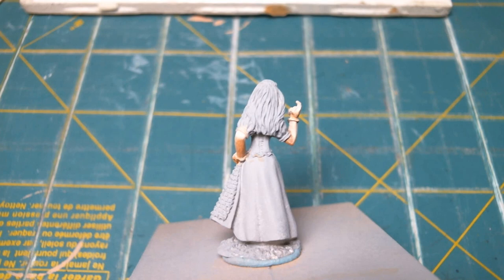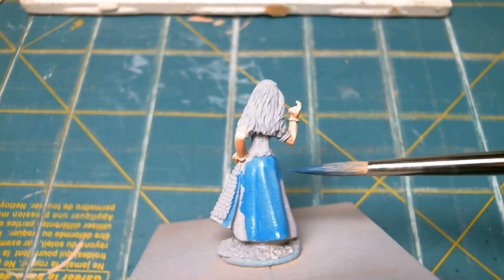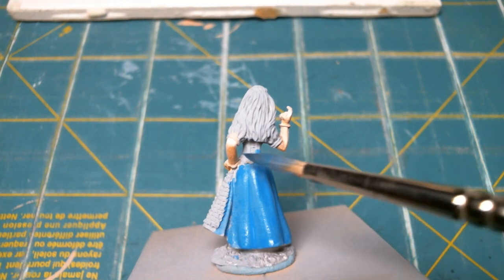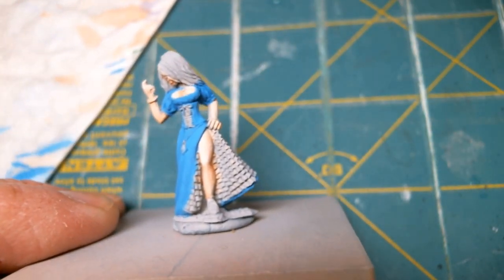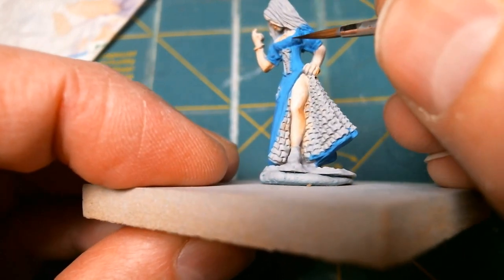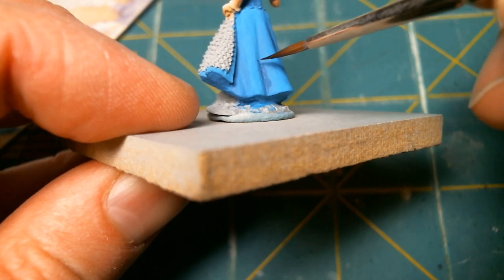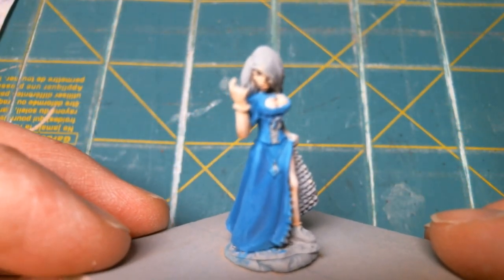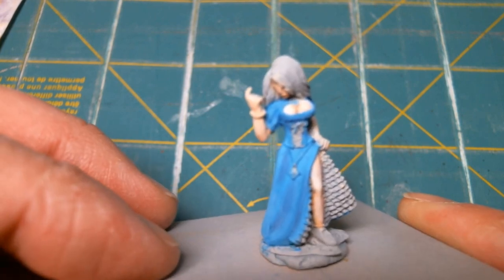Pegazus Paints! Reaper Bones Wench, Ep 6: Dress Color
I continue on the wench, part of Reaper's Dark Heaven Legends "Townsfolk II" (#02584) pack, but listed as part of the "Townsfolk" for the Bones line. This is a metal stand-in for the plastic figure to come via the Reaper Bones Kickstarter set to drop March 2013.

I show how I paint the dress of the mini, first a base with Reaper Master Series "Sapphire Blue" (#9016). Then a shading of "Imperial Purple" (#9023) and then a highlight of "Pure White" (#9039) evenly mixed with the "Sapphire Blue. This is being painted as part of an article that I'm doing for Cool Mini or Not. The general emphasis on the articles is to take a completely new-to-the-hobby painter and get them to a good standard table-top.